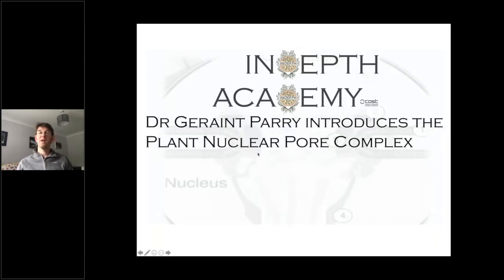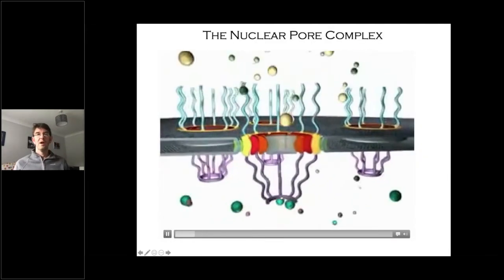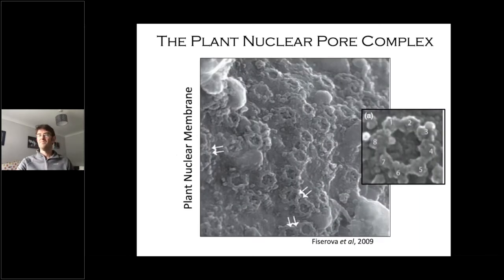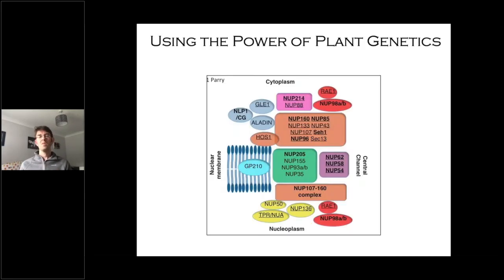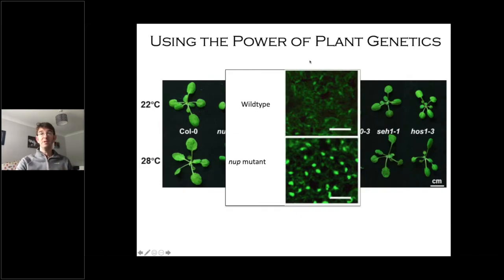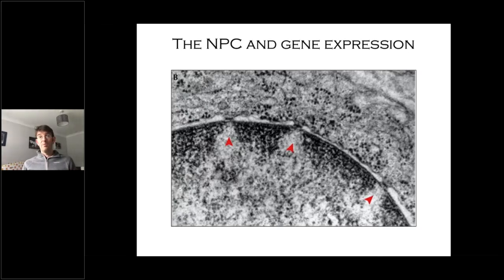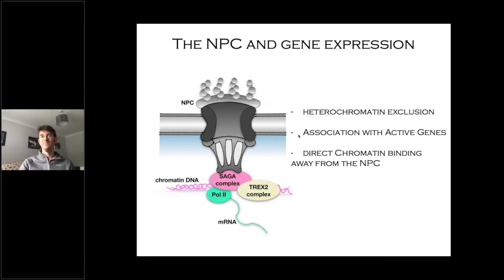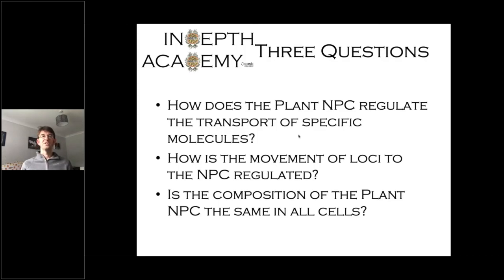As part of the INDEPTH Academy Dr Geraint Parry introduces the Plant Nuclear Pore Complex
Introduction to the Plant Nuclear Pore Complex.

Dr Geraint Parry.

01:33 Intro Video

04:08 Plant NPC Structure
Fiserova J, Kiseleva E, Goldberg MW. Nuclear envelope and nuclear pore complex structure and organization in tobacco BY-2 cells [published correction appears in Plant J. 2009 Dec;60(5):929]. Plant J. 2009;59(2):243-255. doi:10.1111/j.1365-313X.2009.03865.x

04:50 Composition of Plant NPC
Tamura K, Fukao Y, Iwamoto M, Haraguchi T, Hara-Nishimura I. Identification and characterization of nuclear pore complex components in Arabidopsis thaliana. Plant Cell. 2010;22(12):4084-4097. doi:10.1105/tpc.110.079947

Parry G. Components of the Arabidopsis nuclear pore complex play multiple diverse roles in control of plant growth. J Exp Bot. 2014;65(20):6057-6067. doi:10.1093/jxb/eru346
Gu Y, Zebell SG, Liang Z, Wang S, Kang BH, Dong X. Nuclear Pore Permeabilization Is a Convergent Signaling Event in Effector-Triggered Immunity. Cell.
06:20 NPC Mutant Phenotypes
Zhang A, Wang S, Kim J, et al. Nuclear pore complex components have temperature-influenced roles in plant growth and immunity. Plant Cell Environ. 2020;43(6):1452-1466. doi:10.1111/pce.13741
10:50 NPC and Gene Expression
Capelson M, Hetzer MW. The role of nuclear pores in gene regulation, development and disease [published correction appears in EMBO Rep. 2009 Aug;10(8):934]. EMBO Rep. 2009;10(7):697-705. doi:10.1038/embor.2009.147
11:35 Bi X, Cheng YJ, Hu B, et al. Nonrandom domain organization of the Arabidopsis genome at the nuclear periphery. Genome Res. 2017;27(7):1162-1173. doi:10.1101/gr.215186.116
11:53 Smith S, Galinha C, Desset S, et al. Marker gene tethering by nucleoporins affects gene expression in plants. Nucleus. 2015;6(6):471-478. doi:10.1080/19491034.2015.
12:10 Tamura K. Nuclear pore complex-mediated gene expression in Arabidopsis thaliana. J Plant Res. 2020;133(4):449-455. doi:10.1007/s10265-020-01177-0
13:50 INDEPTH Academy Three Questions